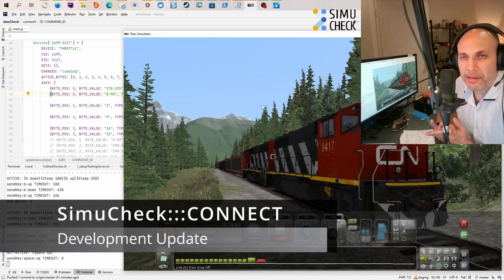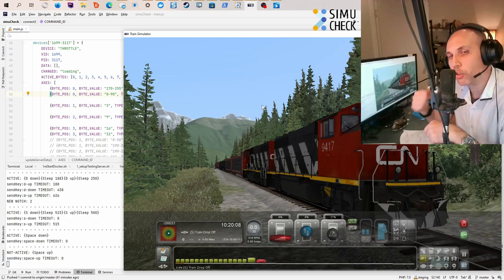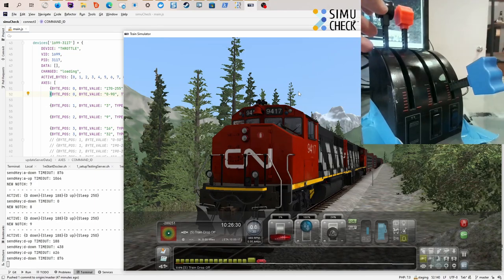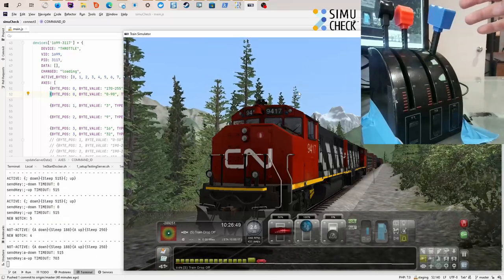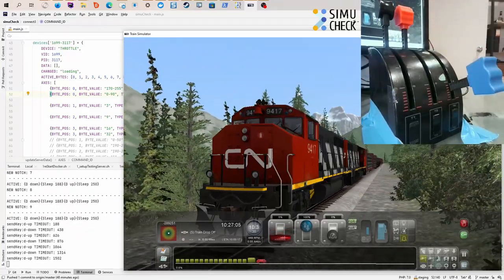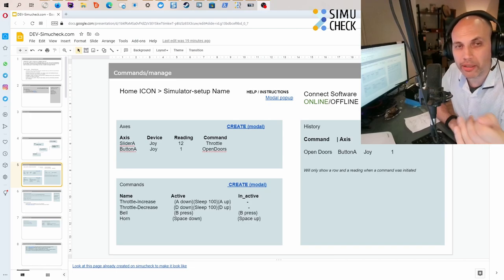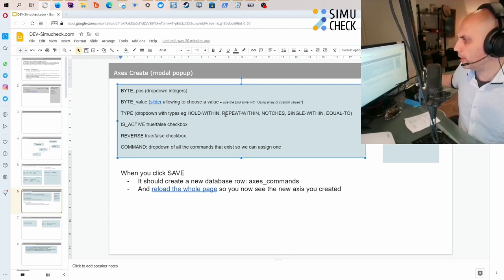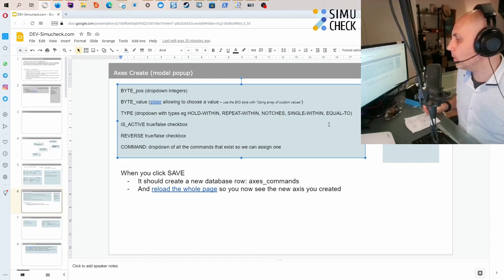Development Update July - SimuCheck:::CONNECT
We are excited to show the progress for our SimuCheck:::CONNECT product that is almost ready for Alpha testing !
Sorry for the almost yelling voice, but I had my headphones on with the loud train rumbling (just like in real life) I had to talk louder :)
This will now handle asyncronous events which will allow to run multiple commands at the same time which is a big improvement from our previous software.
We are hoping to get a Alpha testing going before the end of summer !